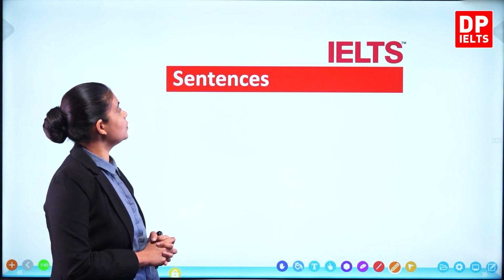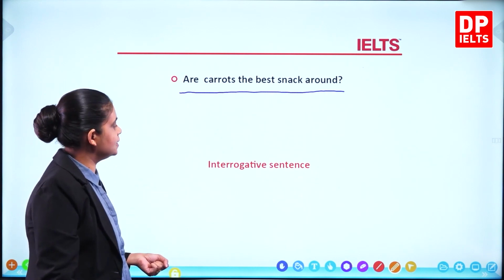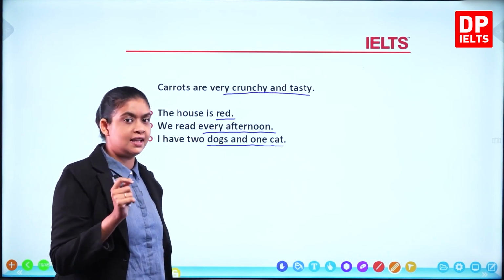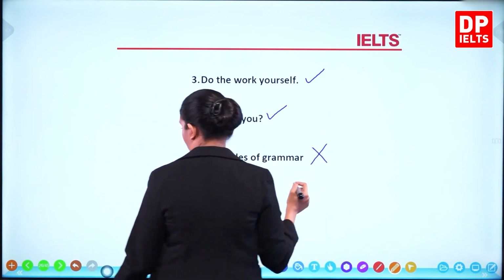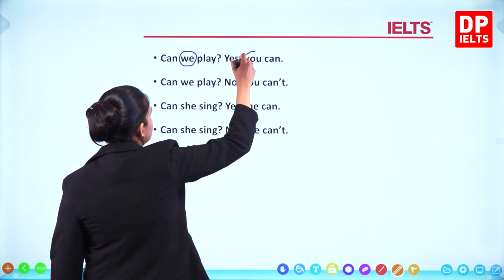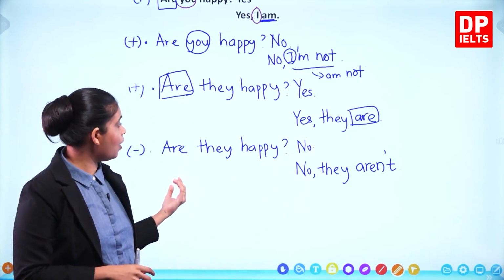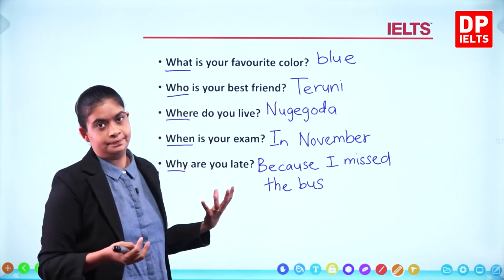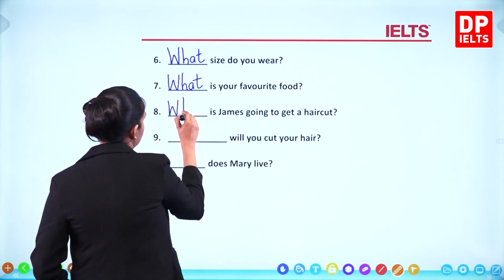Beginner Level (Grammar) - Lesson 27 | What is a sentence - Part 1 | IELTS in Tamil | IELTS Exam